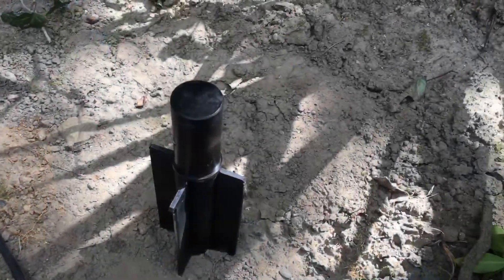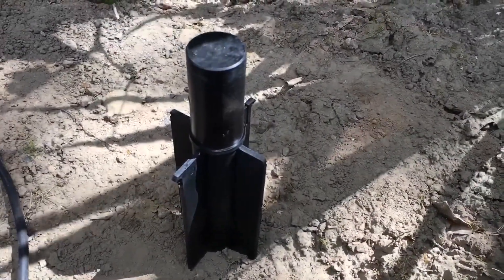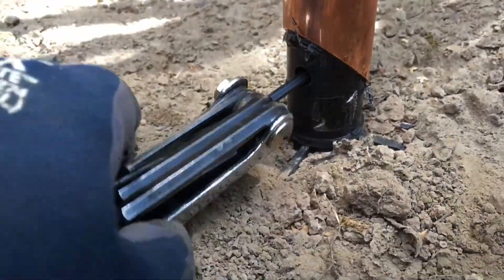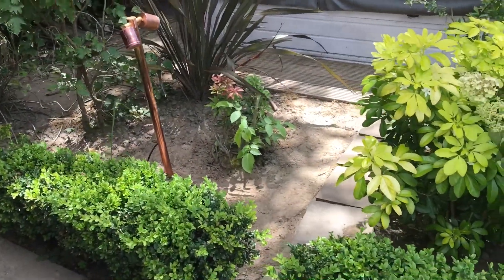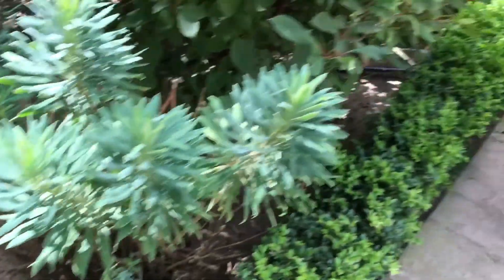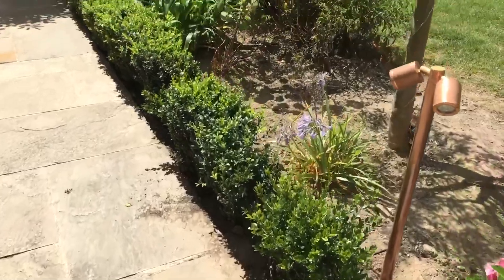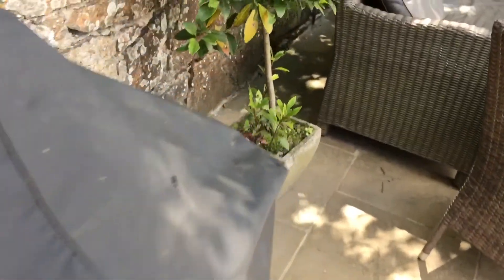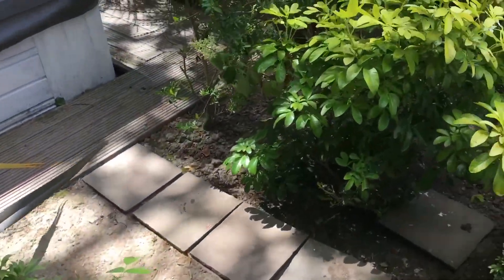Hunza Lighting - Super Spike install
Installing a Hunza Super Spike and Twin Pole Lite.
A quick walk around during install and testing.